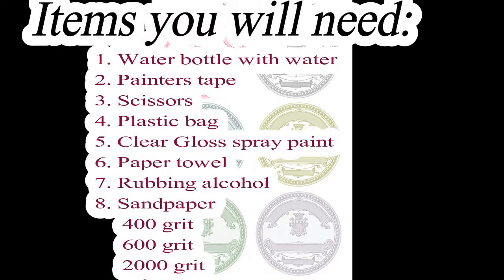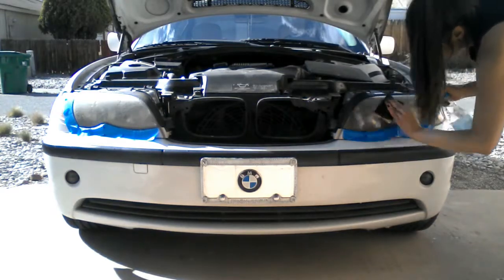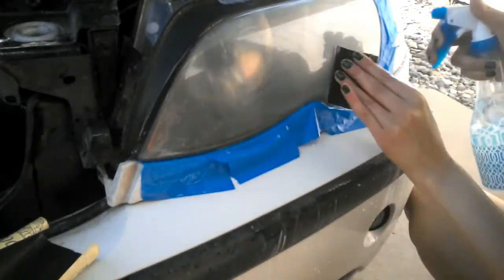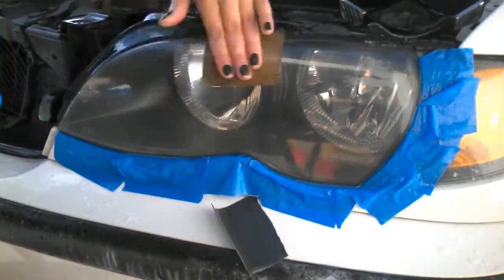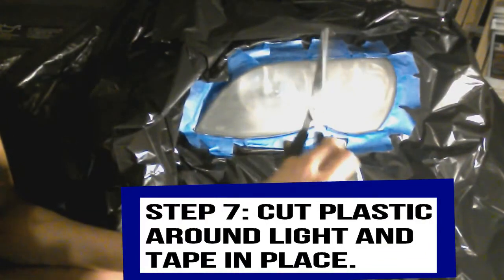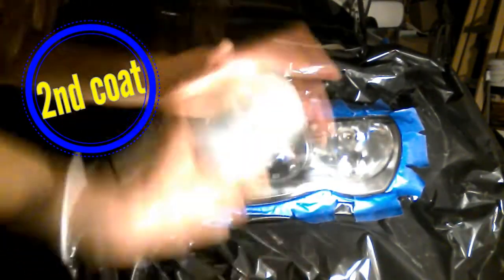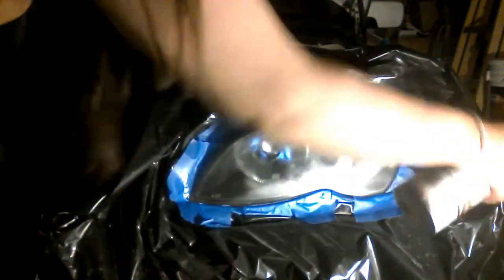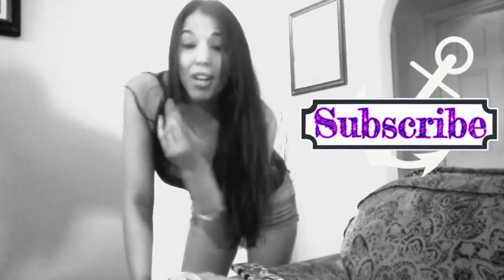DIY Restoring headlights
The best way to restore your headlights with out buying new ones.